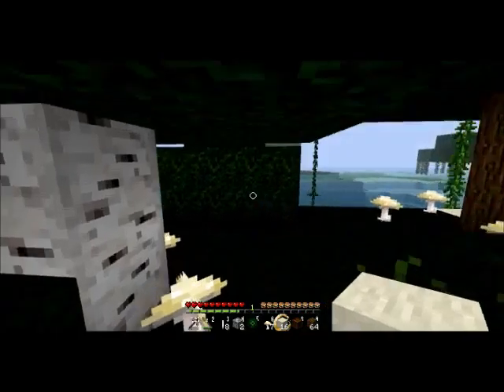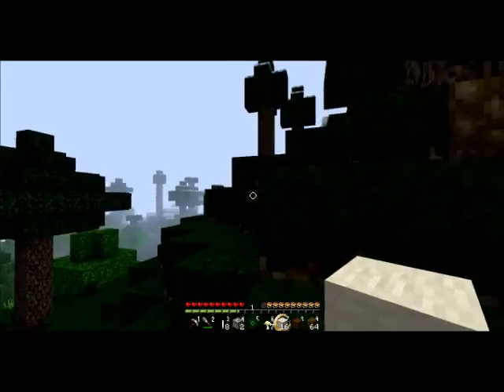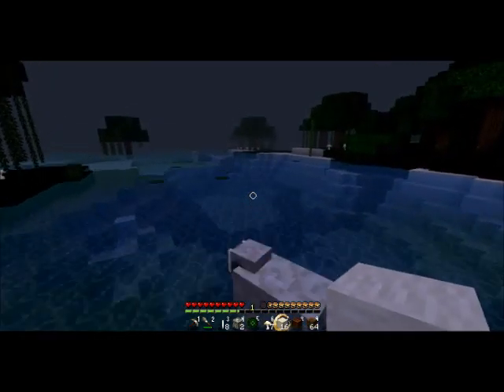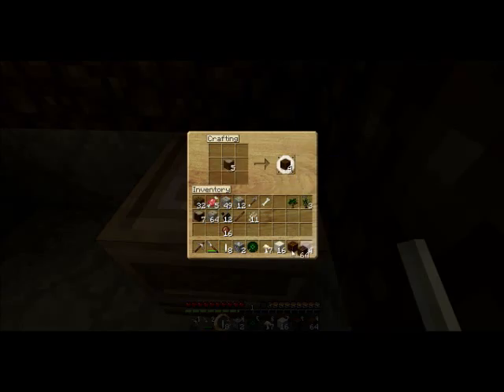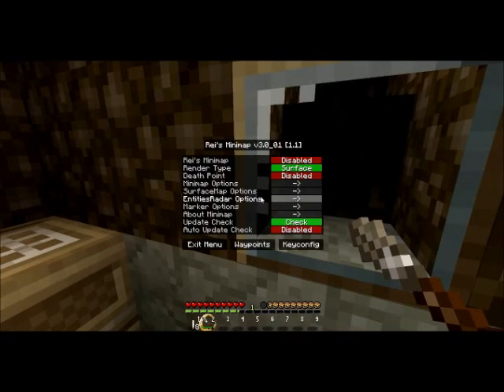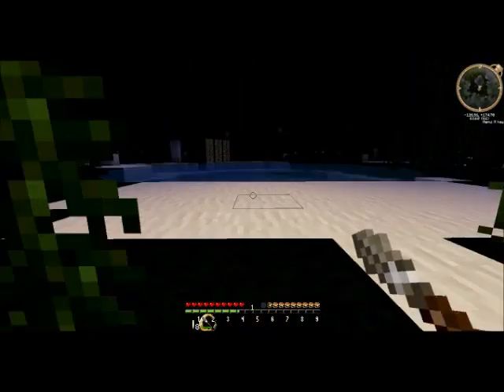DarkCraft Ep 2 - Wood In Need!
Hello an I am back with episode 2 as Creeper is offline so while I am free like I said I will record DarkCraft so hope you guys like it!